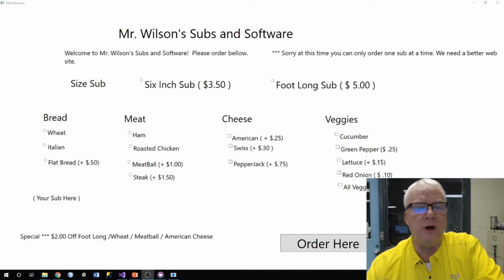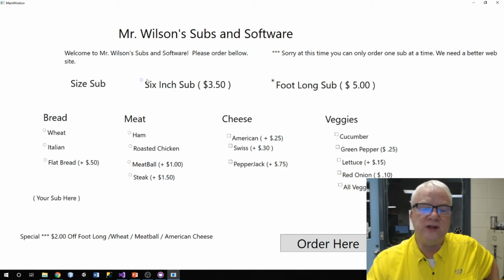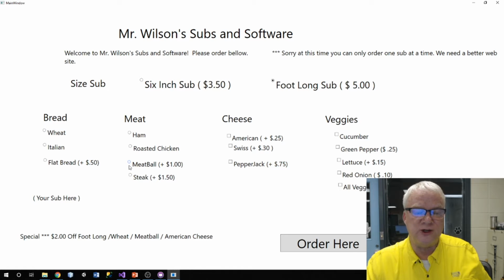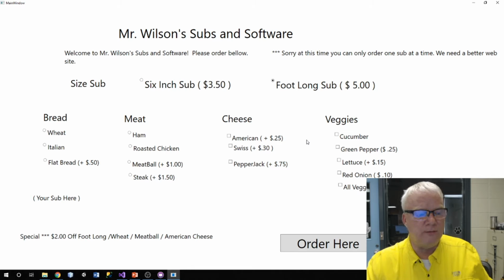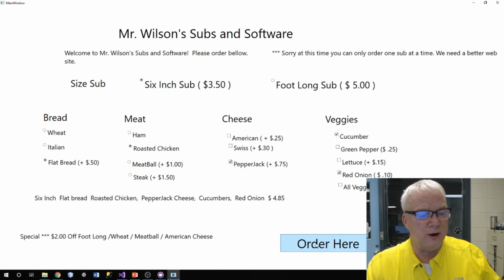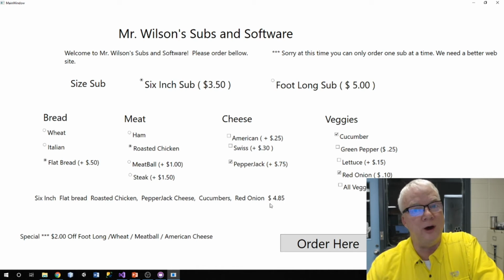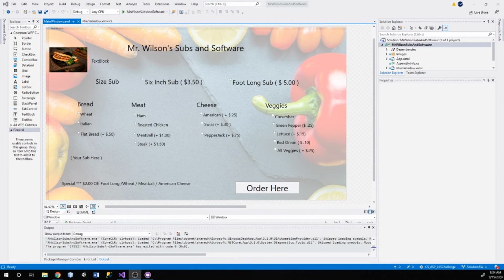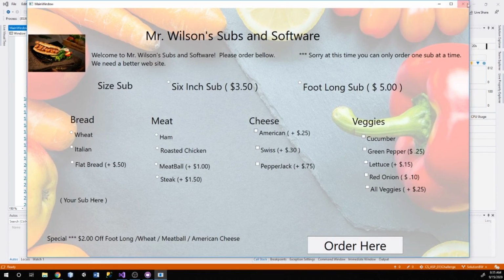CS ASP 013 Challenge Mr Wilson Subs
CS ASP 013 Challenge Mr. Wilson Subs - Ok here is a challenge, lets use our skills to build an application that will allow users to order a sub sandwich.